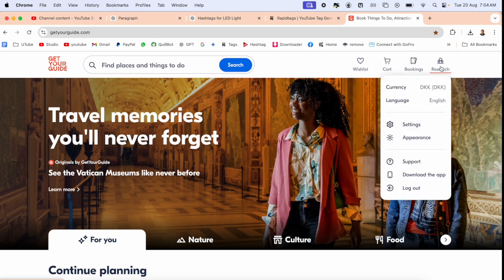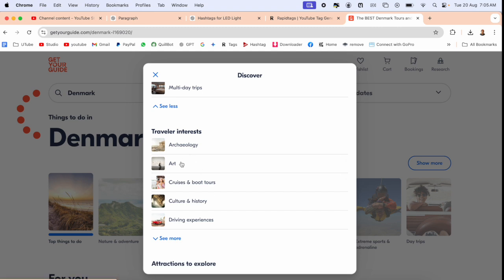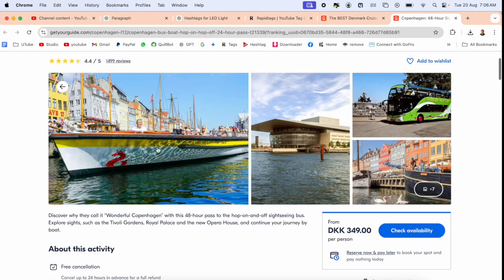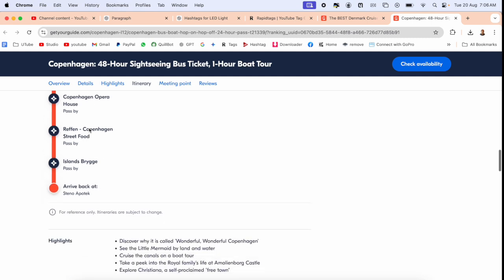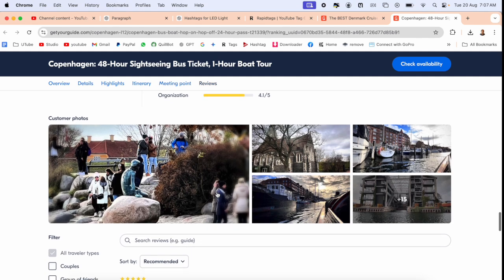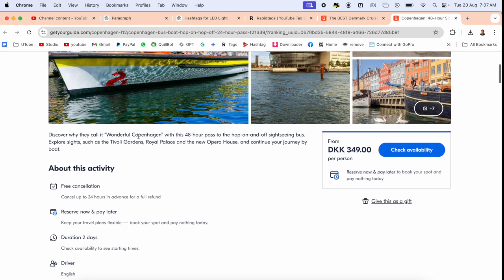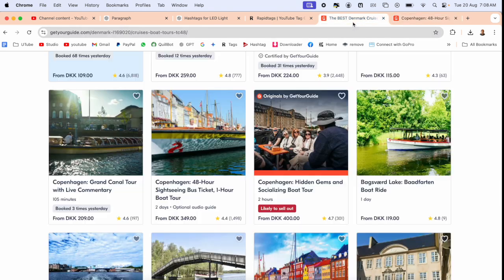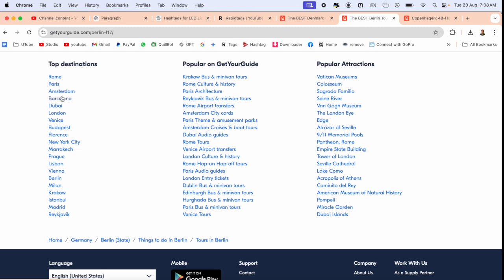How to Use GetYourGuide in Europe: Book Top Attractions, Tours, & Activities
In this video, I am giving you demo Teshan, one of the travelling platform and that platform name is GetYourGuide this platform and help you a lot for the travelling point of you using this platform. You can see entire itinerary how much money you can spend the specific city or country a tourist attraction and you can save much more money using this platform so let's check it out